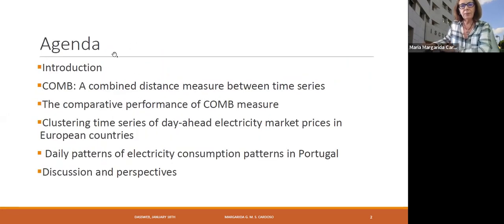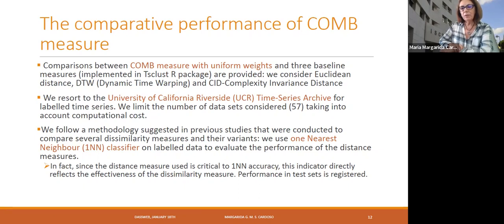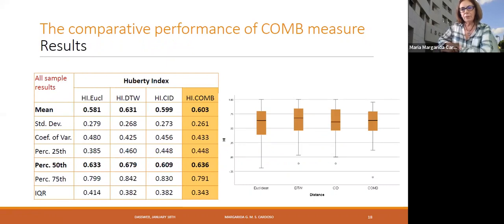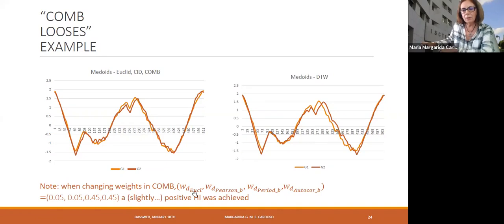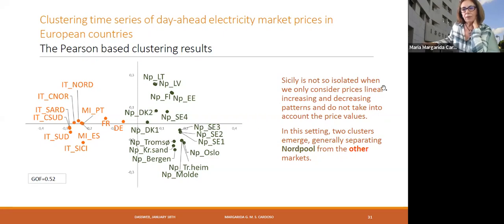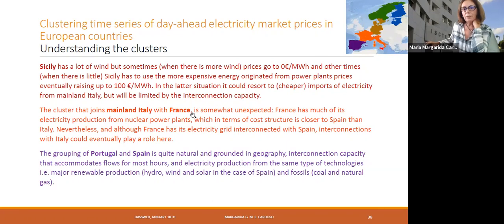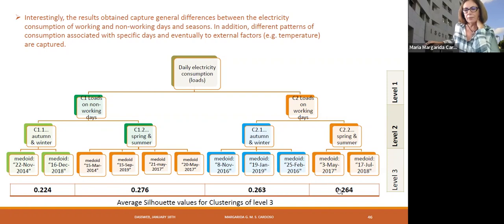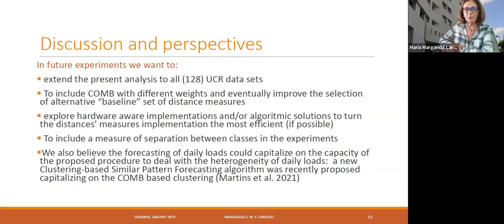DaSSWeb - A combined distance measure between time series: experiments and applications